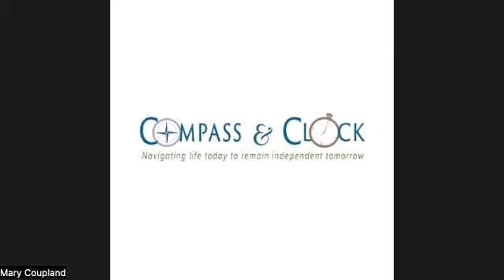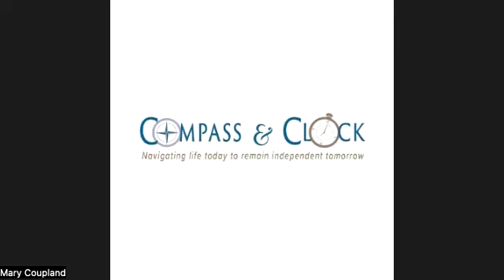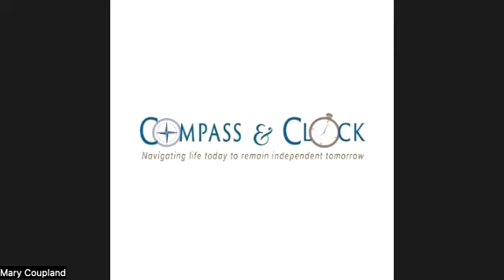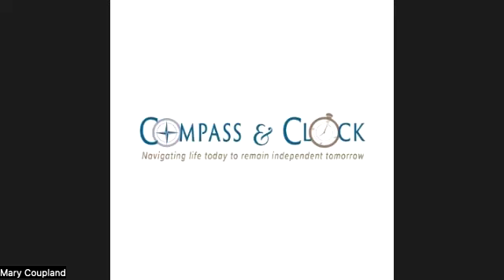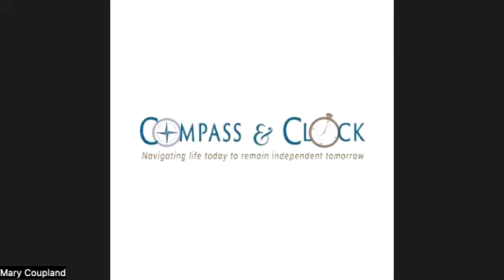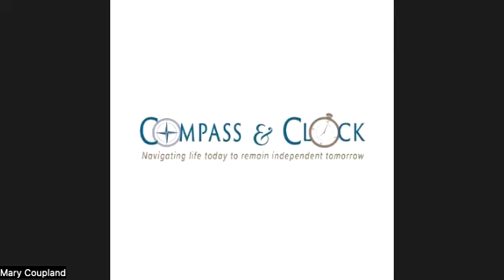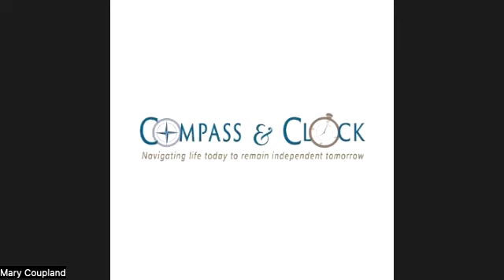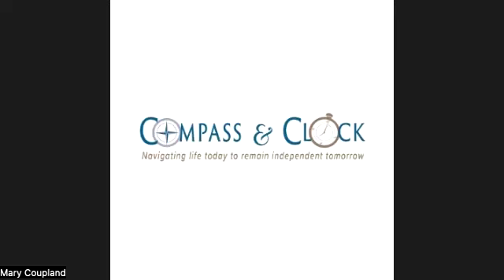Protecting Your Eyesight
Bonnie Dickson tells us in this article about the importance of how to protect our eyesight so we can have healthier vision for longer.